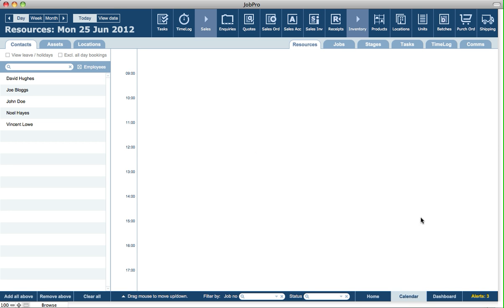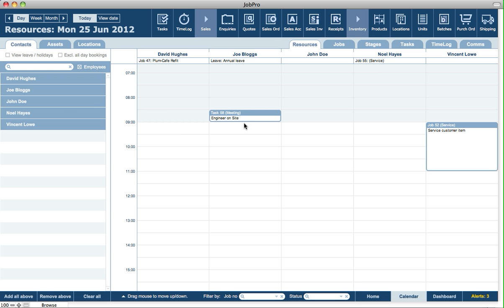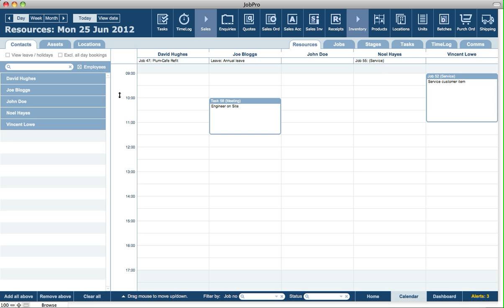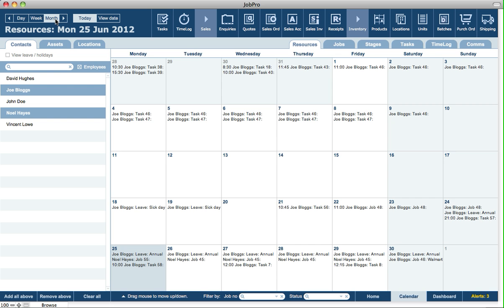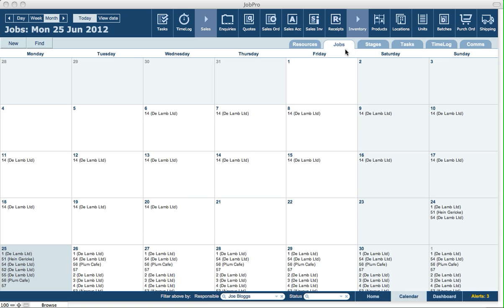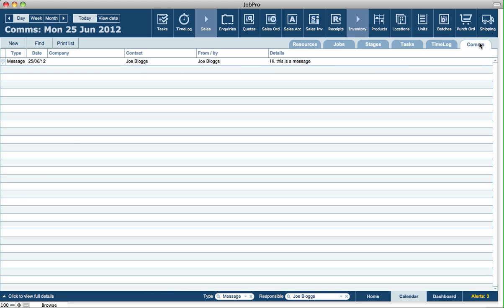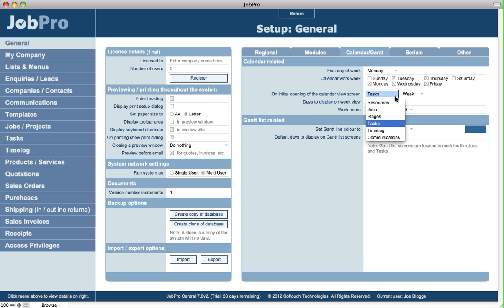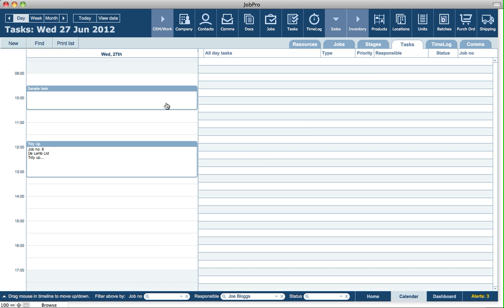Module Calendar Overview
Module Calendar Overview in JobPro